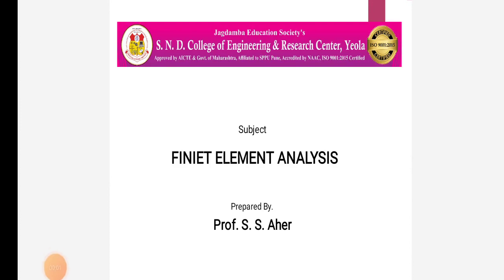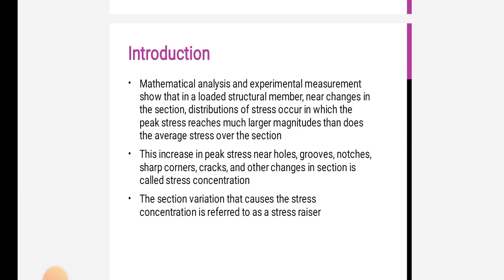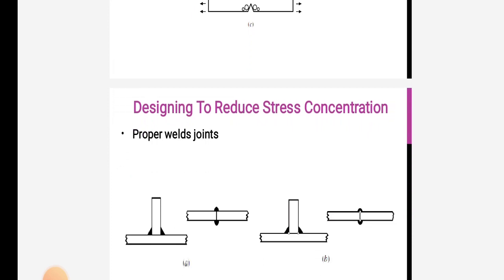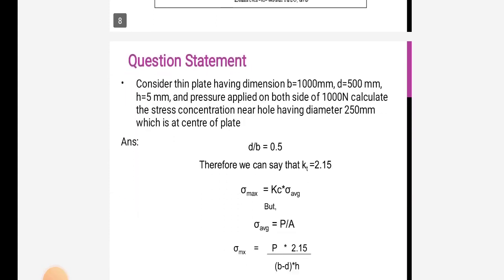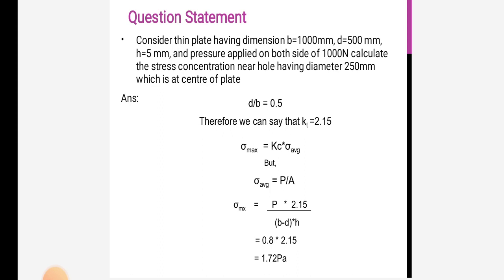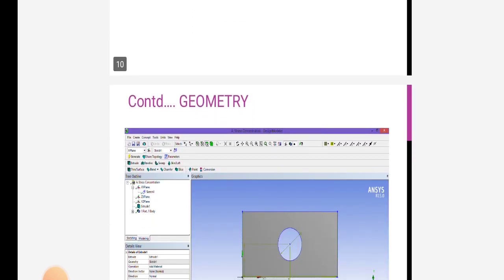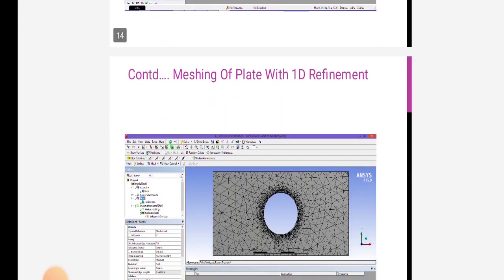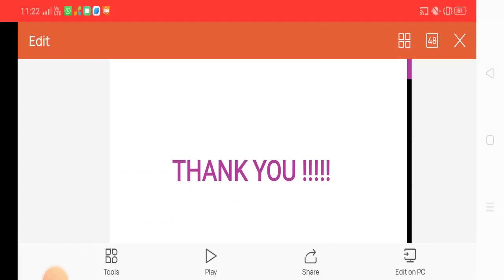FEA Practical 4